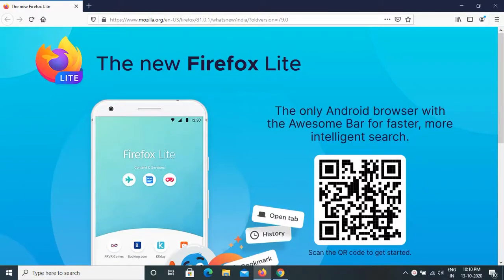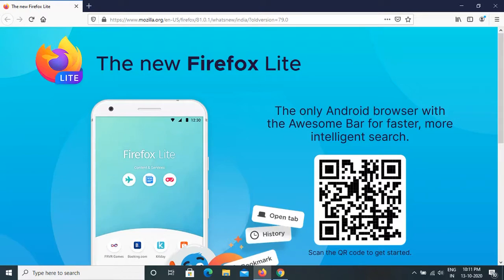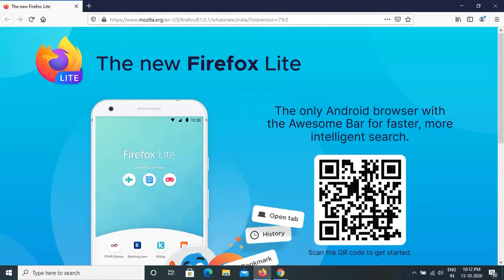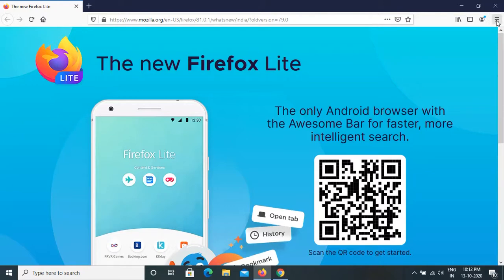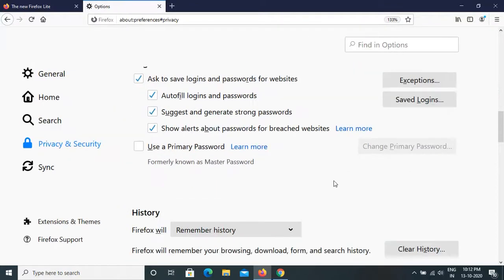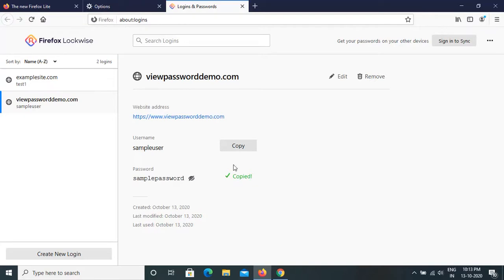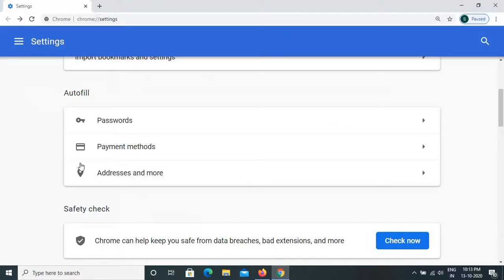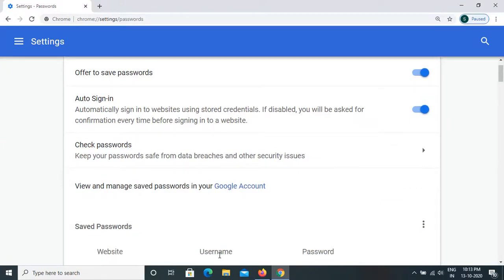Retrieve your saved passwords from browser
Retrieve your saved passwords from desktop or mobile browser
See your saved passwords in browser settings
Retrieve login information of websites
Chrome browser, firefox browser, edge browser